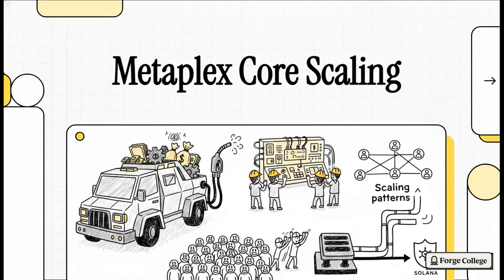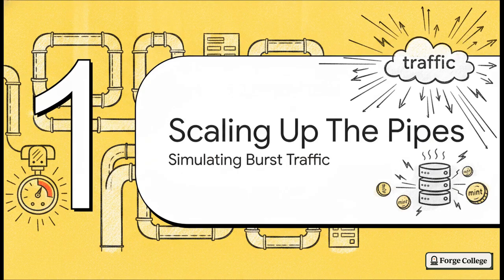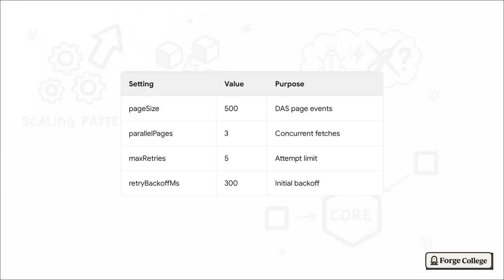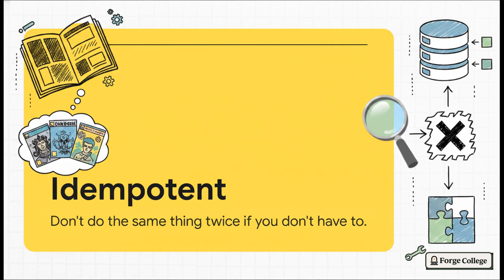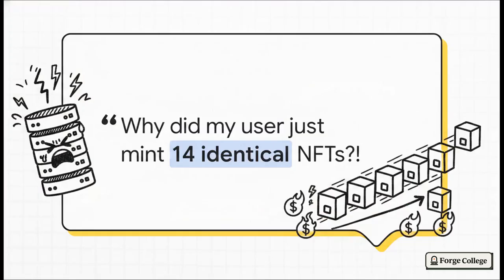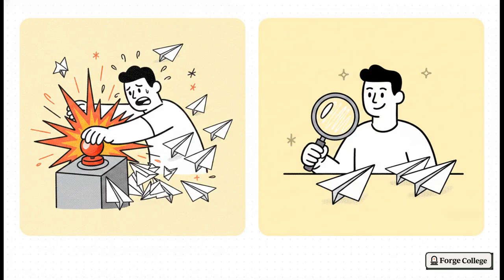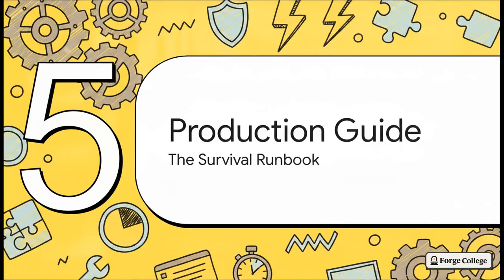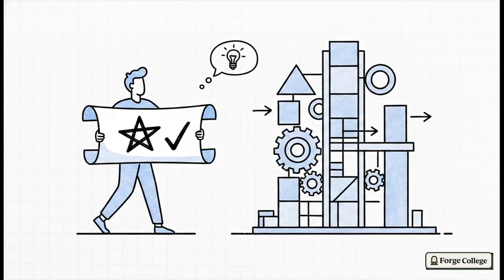Scaling Patterns and Troubleshooting for Metaplex Core Integrations — Forge College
Are you confident your Metaplex Core integration will survive burst mints, noisy RPCs, and partial indexing gaps? This guided debugging lab demonstrates the operational patterns you need to make ownership indexing reliable in production.

What you'll learn: This lesson walks through concrete scaling strategies and practical mitigations for Metaplex Core + DAS ownership integrations. You will learn how to shape batch sizes and client-side rate limiting for high-throughput mint flows, design idempotent backfills to repair missing ownership events, and implement robust retry wrappers for RPC and webhook failures. The lab also covers lightweight monitoring checks (ownership checksums and webhook delivery metrics) to detect sync drift and triggers for reconciliation. Each topic is tied to hands-on tests you can run on Solana testnet and artifacts to validate fixes.

Who this is for: Advanced engineers and DevOps working with Metaplex Core, compressed NFTs, or DAS-based ownership indexing. Prerequisites: Node.js v16+, familiarity with Metaplex Core client libraries, and a working DAS query flow or event export.

Key topics covered:
- Batch processing strategies and pagination patterns for DAS ownership events
- Idempotent backfill design to repair missing ownership records without duplicates
- Retry policies and error-handling for noisy RPCs and webhook delivery failures
- Monitoring checks: ownership checksum and webhook success-rate metrics
- Debugging workflows: reproduce failures, apply fixes, and produce a debug report

Hands-on requirements: Node.js (v16+), Metaplex Core client libs, a Solana testnet keypair (JSON), DAS test API or event export, and a copy of your index DB (SQLite or Postgres). Follow the lab to simulate burst mint traffic, create partial indexing gaps, validate retry behavior, and document results.

Ready to harden your integration and reduce operational risk?